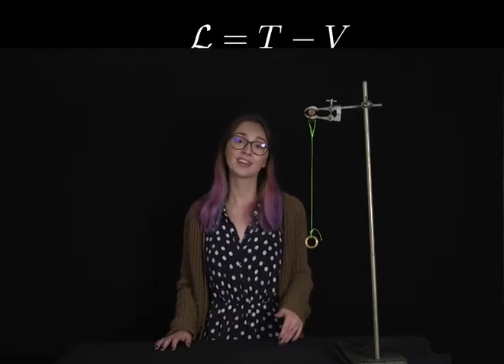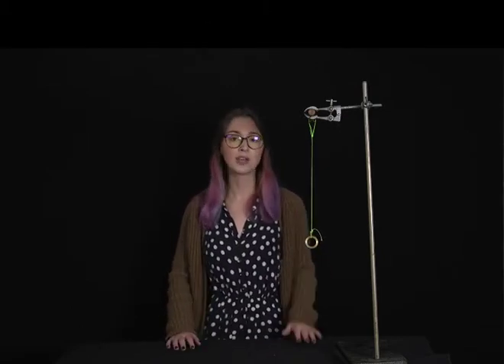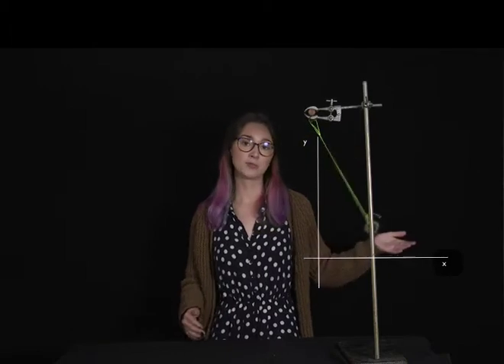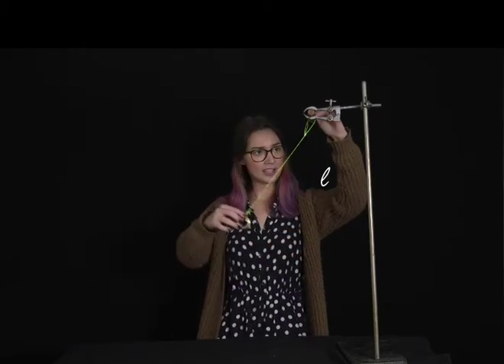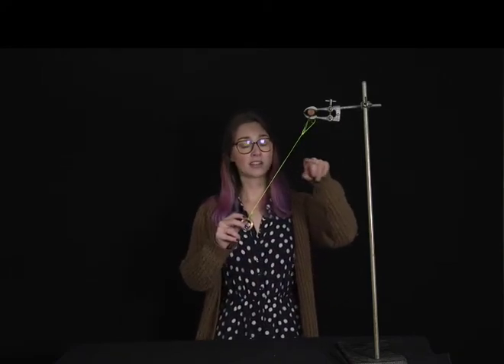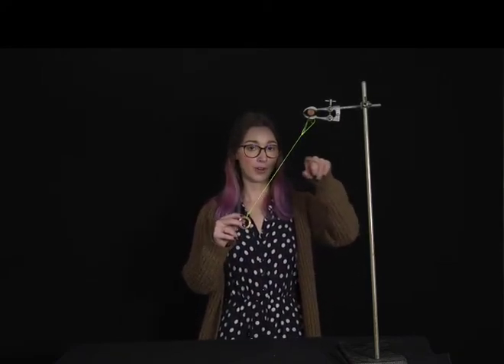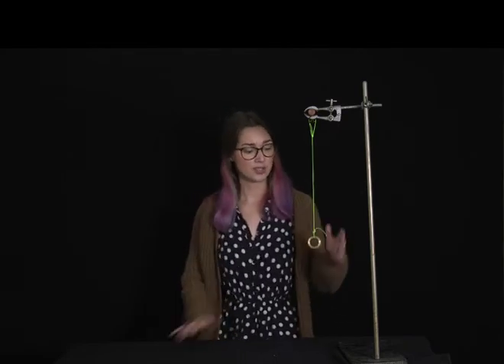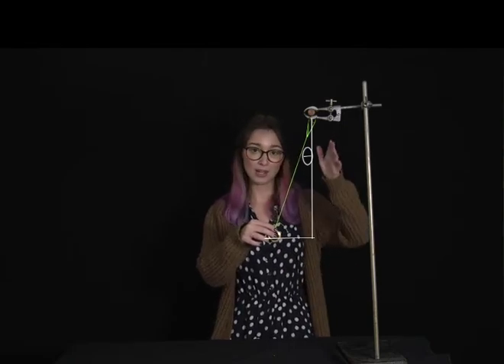Why Lagrangians?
This video will briefly discuss the benefits of Lagrangian mechanics over Newtonian mechanics for classical physics.